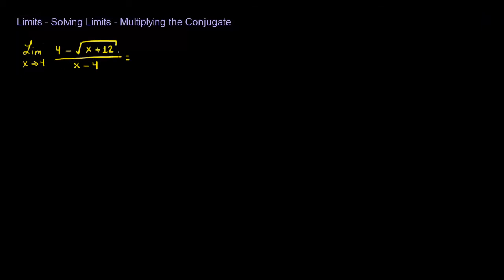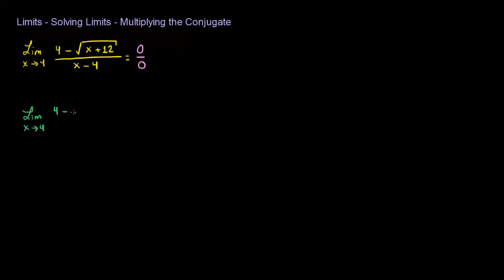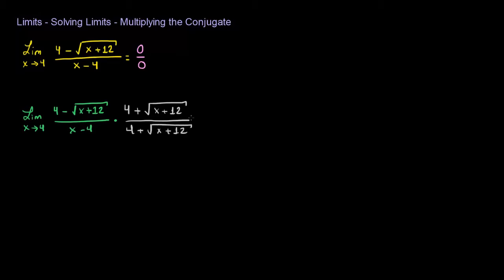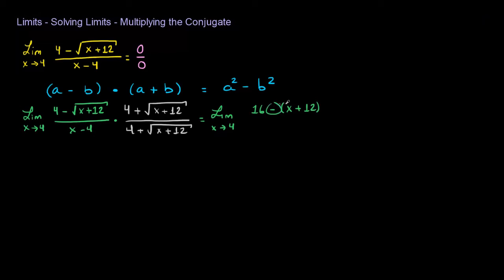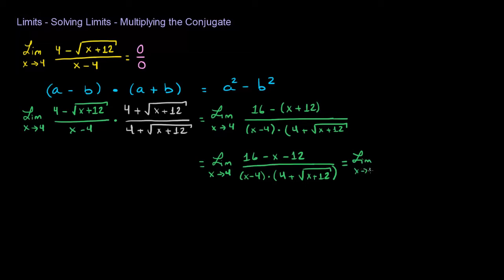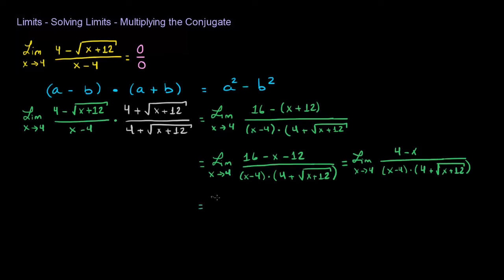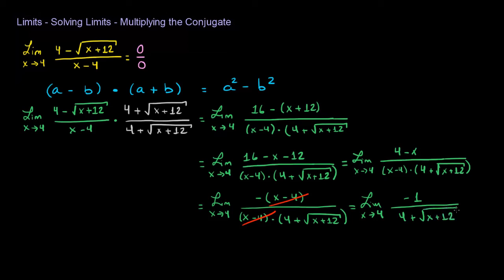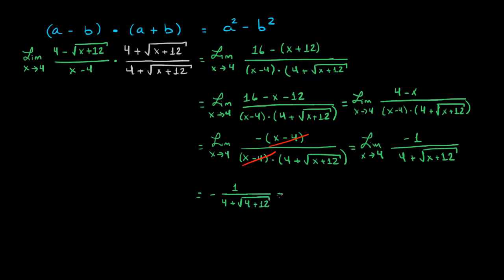Limits - Solving Limits - Example05 - Multiplying the conjugate